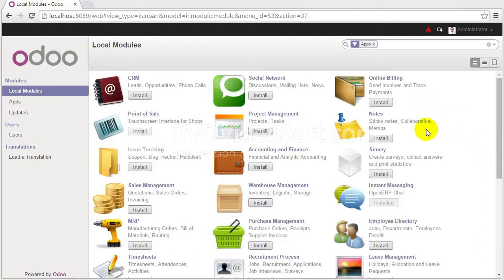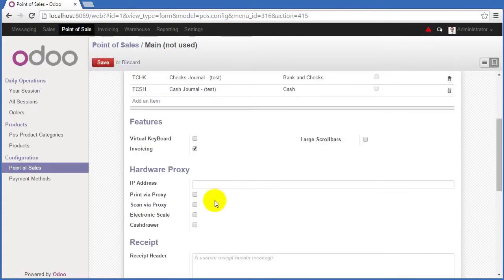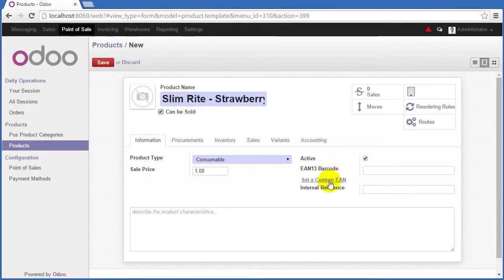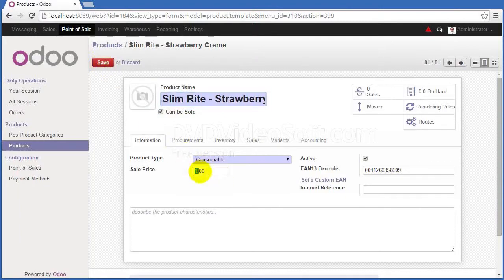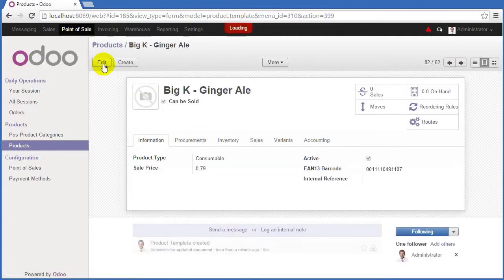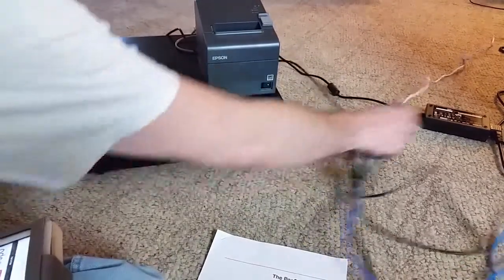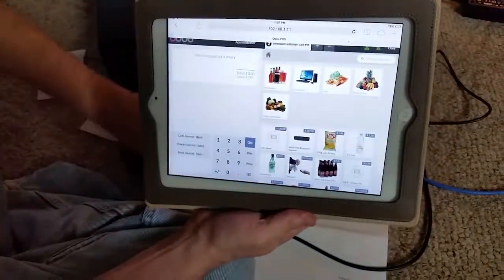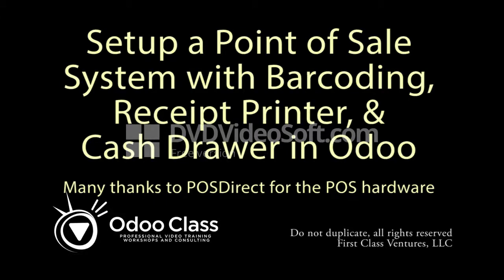Setup Point of Sale System with Barcode, Receipt Printer, & Cash Drawer in Odoo